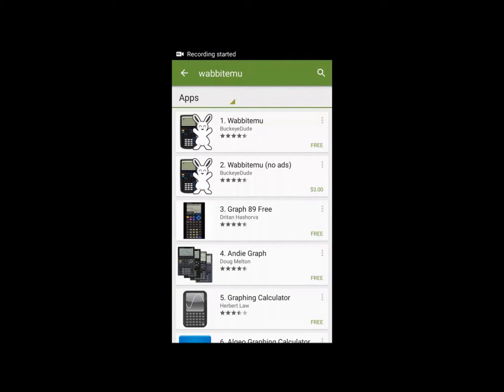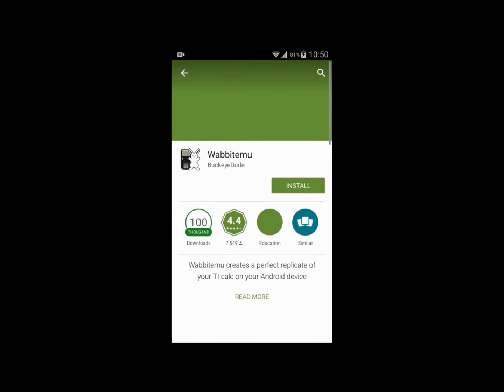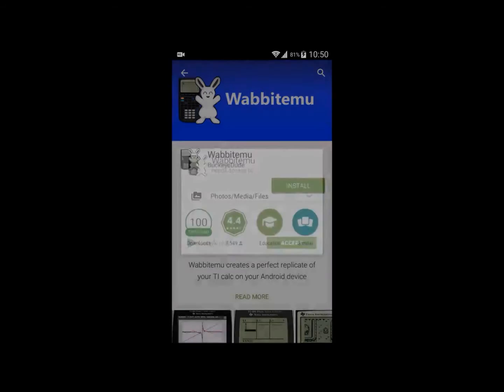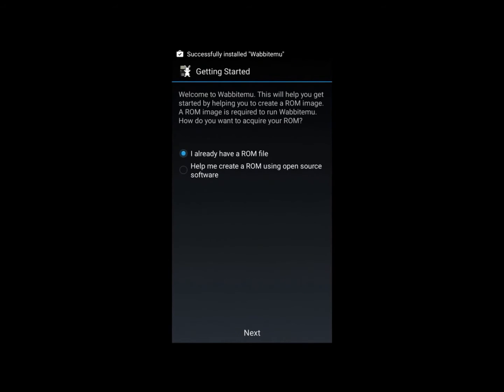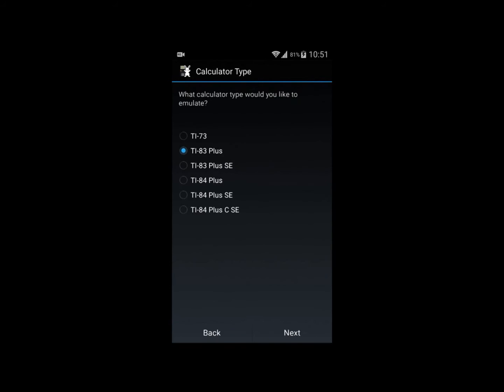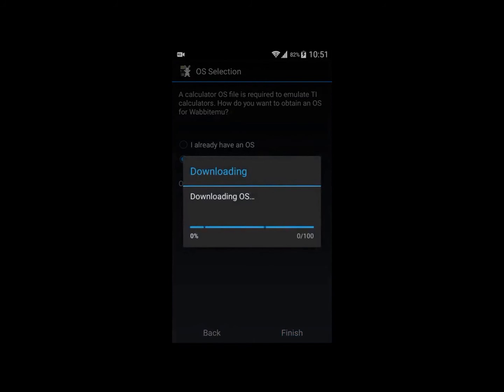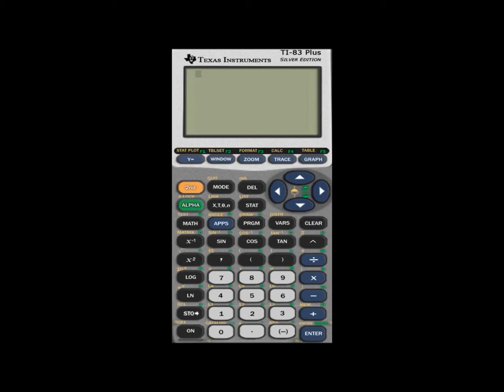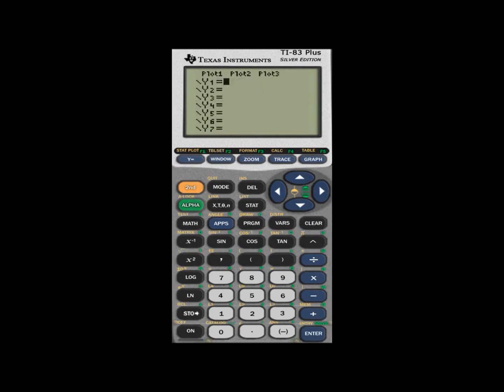How To Get The TI-83 Plus Silver Edition Calculator Emulator On Your Android Phone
Video tutorial where I will be showing you how to a TI-83 Plus (+) or TI-83 Plus Silver Edition calculator emulator on any android device, including Samsung Galaxy S3, S4, S5, the Note 3 and Note 4, Nexus 4,5, and 6, and generally any android phone above Android 2.2 IceCream Sandwhich

2) Select the "Help me create a ROM using open source software" option.
3 )Choose the TI-83 Plus or TI-83 Plus SE (they are the the fastest on older devices).
4) Choose "I'd like to download one". Keep default OS version.
5) Click the back button on your device, and enjoy your new calculator!

If you have any questions, don't forget to ask in the comments or message me. I'll reply ASAP.

***How To Get TI-84+ ROM
***How To Get TI-83+ ROM